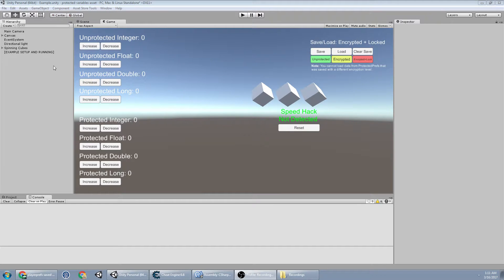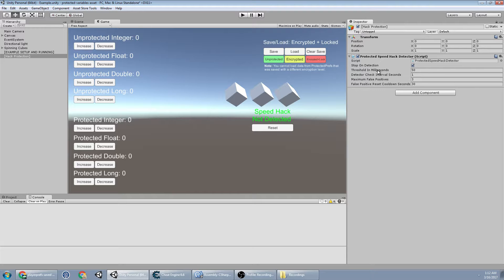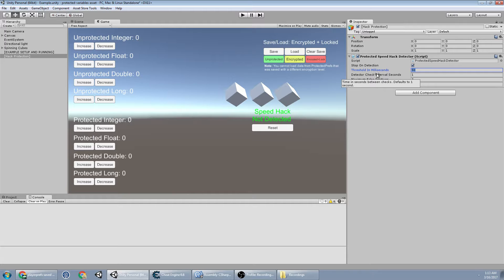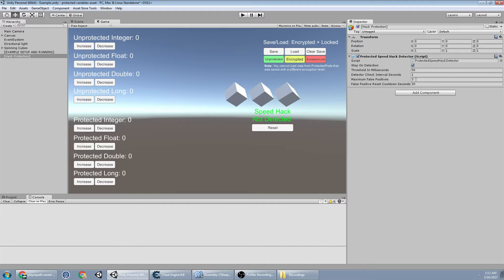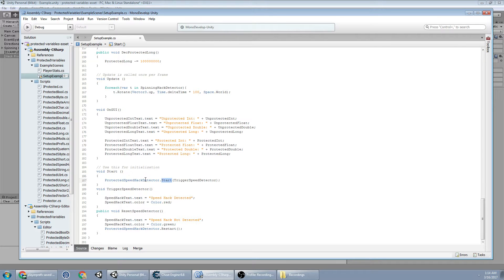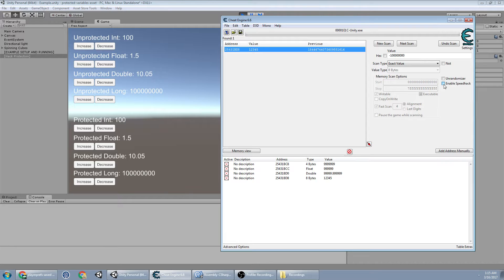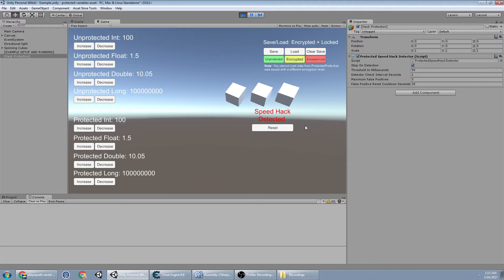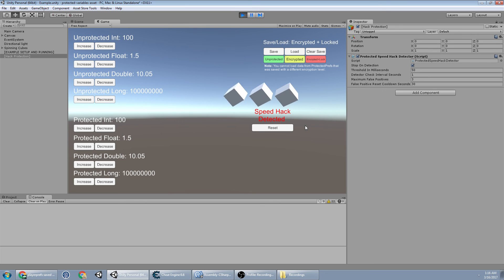ProtectedVariables - Anti-Cheat Engine: Detecting Speed Hacks and Responding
In this video I go over the ProtectedSpeedHackDetector and how it can be used to know when a user is using speed hacks on your game and how to respond to it. In my usecase, I want to prevent the user from getting achievements if I detect speed hacking.